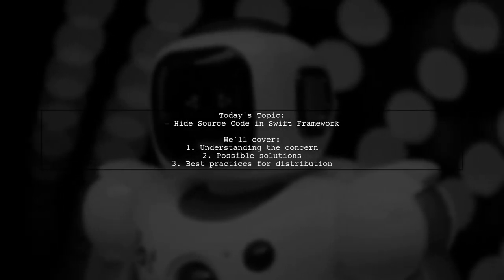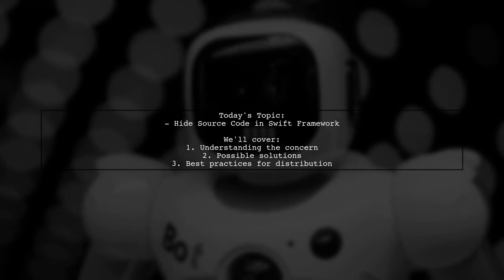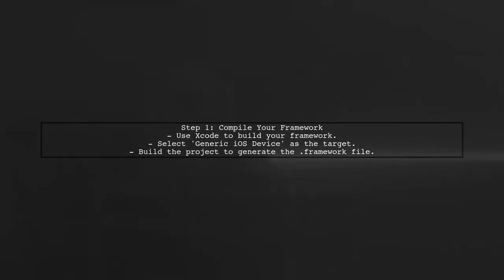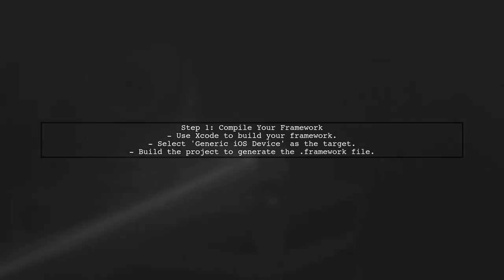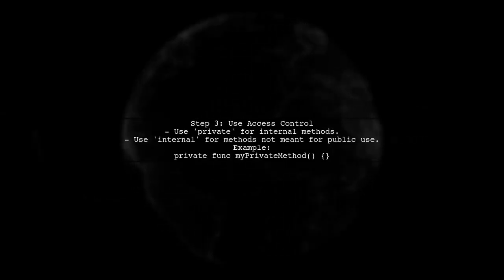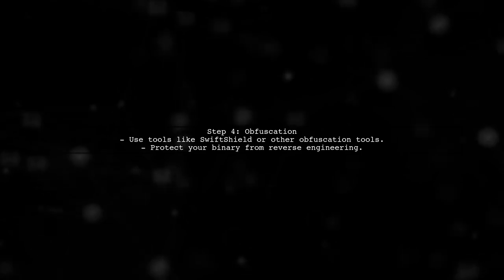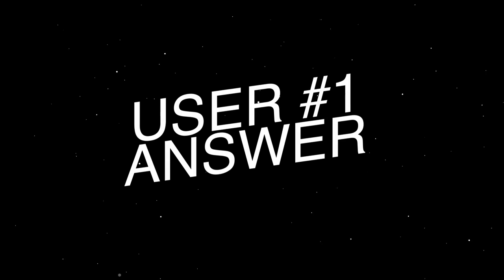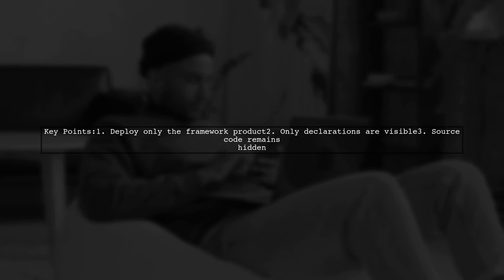How to Hide Source Code in Swift Framework for Secure Distribution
In today's digital landscape, protecting your intellectual property is more crucial than ever, especially when distributing software. In this video, we will explore effective techniques for hiding source code within Swift frameworks, ensuring that your code remains secure while still being accessible for use. Join us as we delve into best practices and tools that can help you safeguard your work from prying eyes, all while maintaining the functionality and performance of your applications.

Today's Topic: How to Hide Source Code in Swift Framework for Secure Distribution

Related to